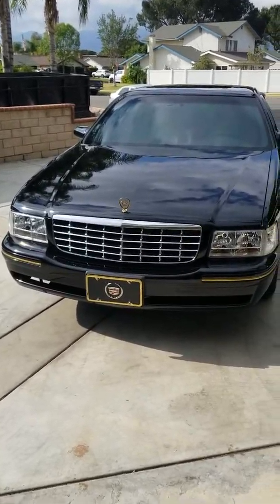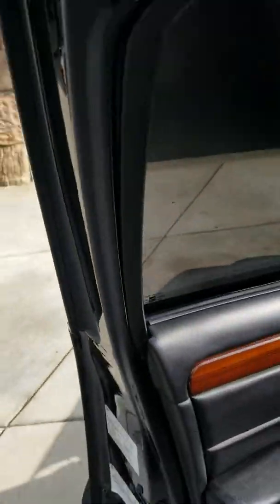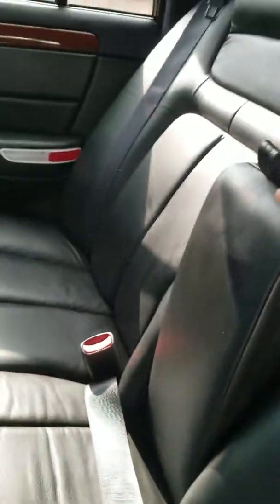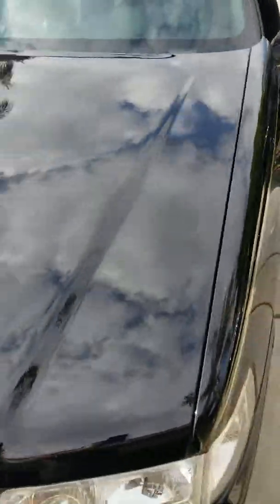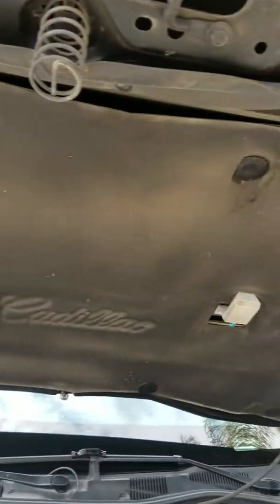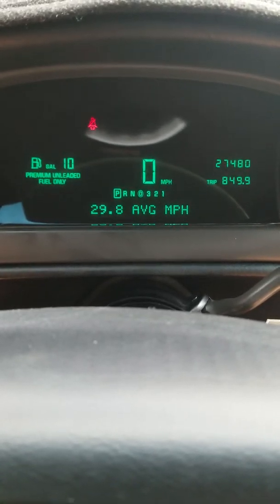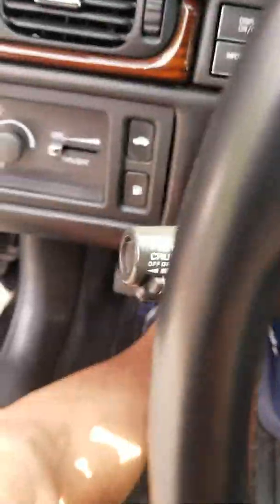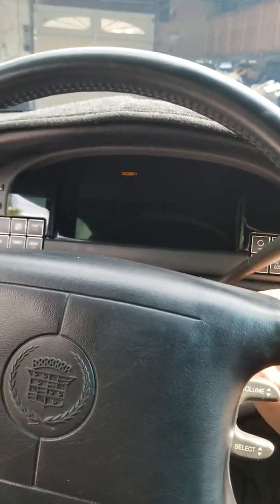1999 CADILLAC DEVILLE D'ELEGANCE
27,480 original one owner miles